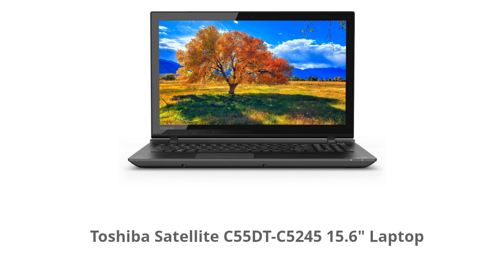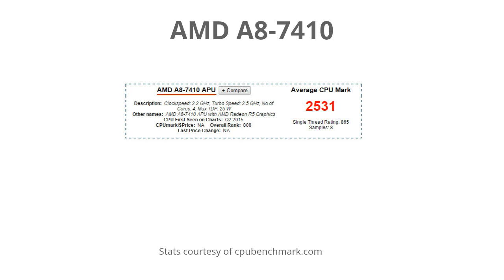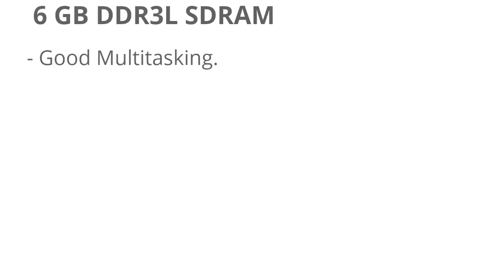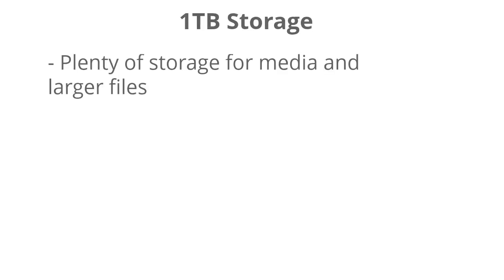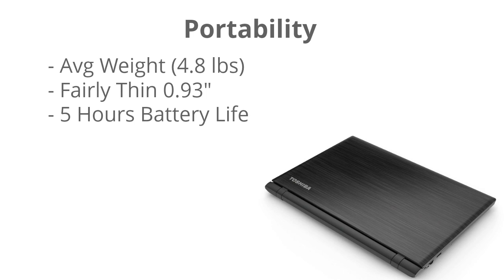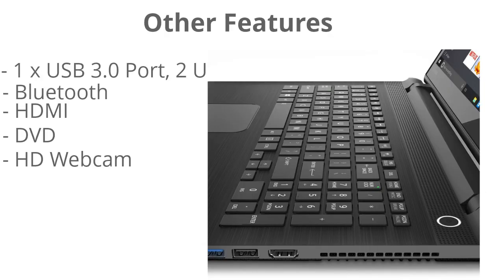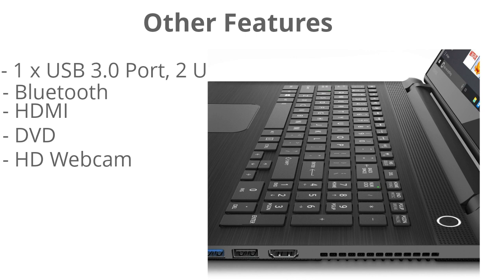Toshiba Satellite C55DT-C5245 15.6" Windows 10 Laptop Review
Toshiba Satellite C55DT-C5245

This is my review of the Toshiba Satellite C55DT-C5245 laptop.

I break down what all of these confusing specifications and features means so you can make a more informed and confident decision.

13.3-Inch Full-HD IPS Anti-Glare Matte Display with an Ultra-wide 170° Viewing Angle.

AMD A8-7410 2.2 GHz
6 GB DDR3L SDRAM
1 TB 5400 rpm Hard Drive
15.6-Inch Touchscreen, AMD Radeon R5
Windows 10